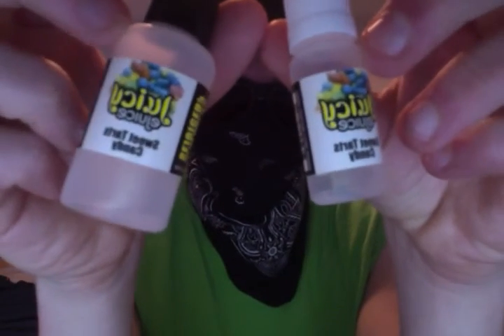JUICE REVIEW: Sweet Sample Pack from Juicy E-Juice